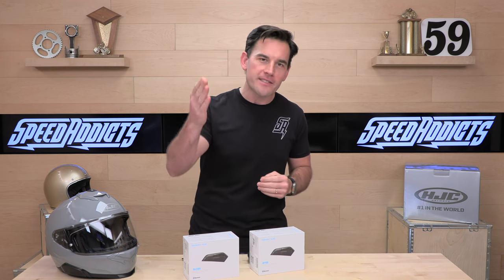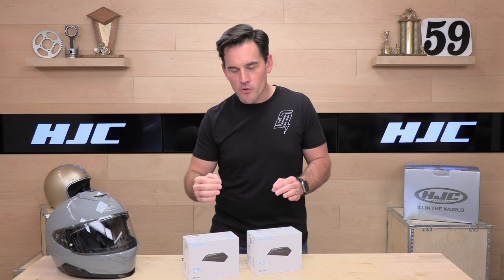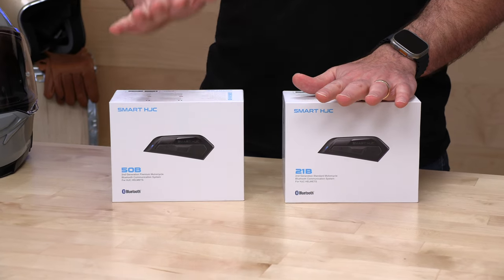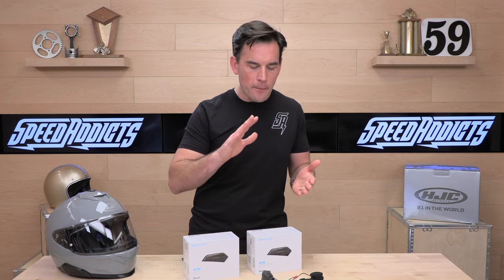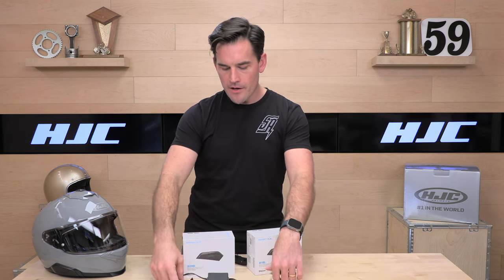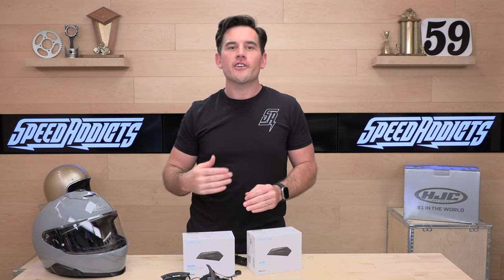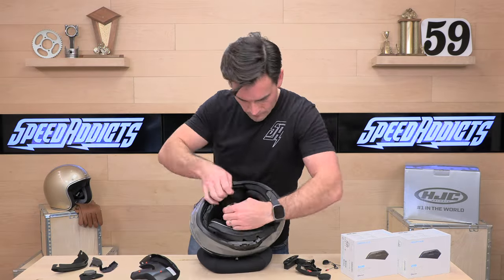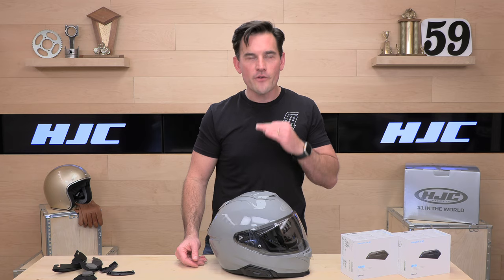HJC Smart 21B and 50B Bluetooth Headset by Sena Review at SpeedAddicts.com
HJC SMART 21B AND 50B BLUETOOTH HEADSET - AVAILABLE NOW AT SPEEDADDICTS.COM

IMPORTANT FITMENT INFO: The new HJC Smart 21B and 50B will ONLY fit the new 2023+ models: RPHA 31 / 71 / 91 and i71. NO, this unit will not fit the older HJC models (RPHA 70, 90, 11, i70, i90, i100).

The SMART HJC 21B is the 2nd Generation Standard Bluetooth Communication System model that supports 21B compatible HJC helmets, with structural interfaces that users can easily mount on HJC helmets. Based on the BT 5.1 low power system, the 21B offers Bluetooth 4-way intercom functionality, with over 22 hours of talk time.

The enhanced sound provides users with an HD speaker, to enrich mid-to low-pitched sounds.

CONTROL UNIT
Powering On/Off
Call answering
Hang-up
Volume +/-
Radio Connect (FM)
Intercom Pairing
Voice Command

MAIN UNIT
Long-lasting Power (Up to 13 Hours)
Battery Unit & PCB

MIC SET
Boom-Type: Applicable for Modular & JET helmets.
Wire Type: Applicable for Full Face helmets.

21B FEATURES
BLUETOOTH 5.1
ADVANCED NOISE CONTROL
INTERCOM 1600m
VOICE PROMPT
UNIVERSAL INTERCOM
HD SPEAKERS
AUDIO MULTI TASKING
4-WAY INTERCOM
CUSTOMIZED FOR HJC HELMETS
1 YEAR WARRANTY

The SMART HJC 2nd generation premium Bluetooth communication system model implements an all-in-one design, that is fully integrated into the helmet, allowing you to feel the optimal weight balance and aerodynamic performance while riding.

Based on the BT 5.0 low power system, the 50B (based on SENA 50S/50R) features both the MESH intercom and 4-way Bluetooth intercom features. The enhanced sound system properties include audio multi-tasking, sound equalizing, advanced noise-canceling, and more. The SMART HJC 2nd generation also comes equipped with HD speakers to enrich mid-to low-pitched sounds.

50B FEATURES
BLUETOOTH 5.0
MESH INTERCOM (Open/Group)
AUDIO MULTITASKING
HD SPEAKERS
DIGITAL ASSISTANT ACCESS
9 WAY INTERCOM
FM RADIO
INTERCOM 1,600m
REMOTE CONTROL
MULTI-LANGUAGE VOICE COMMAND
ADVANCED NOISE CONTROL
MUSIC SHARING
1 YEAR WARRANTY